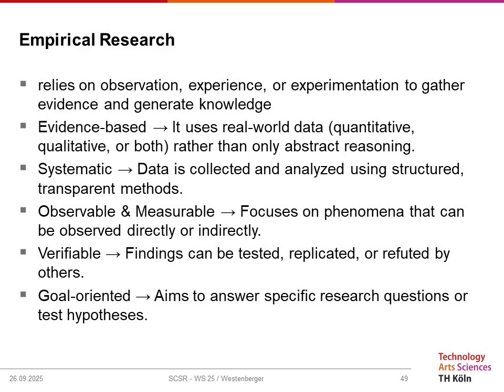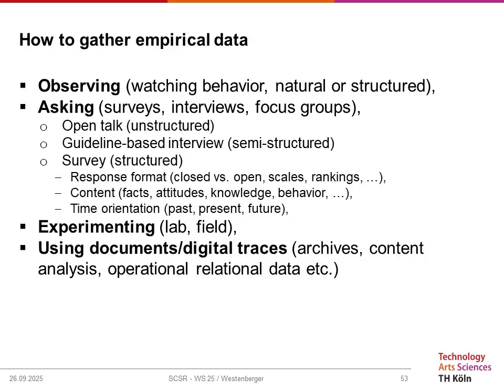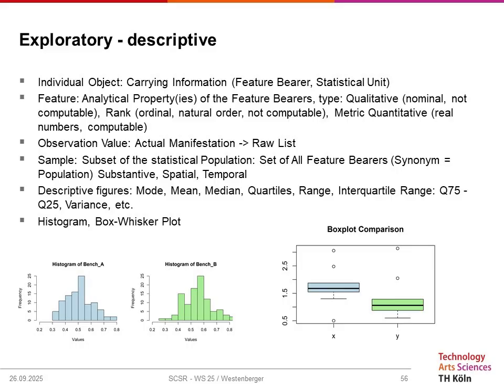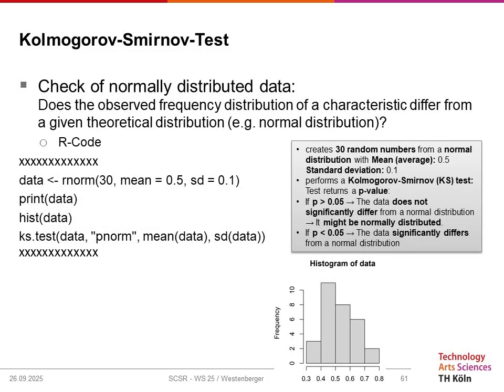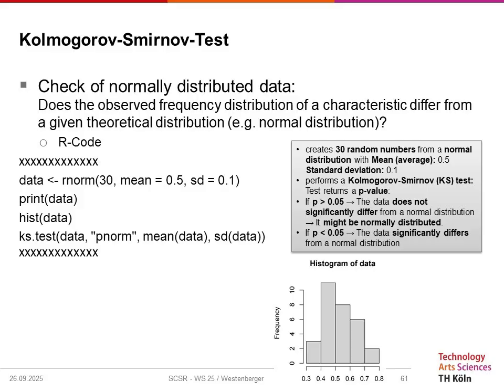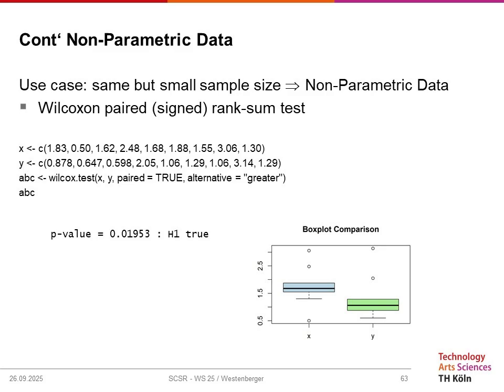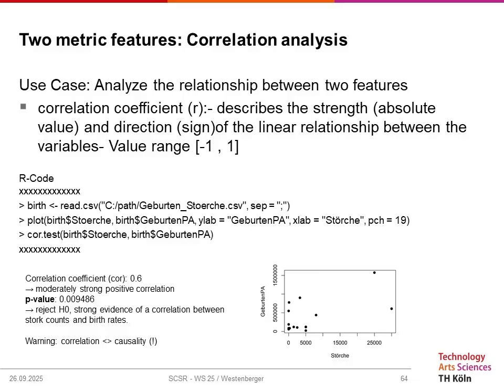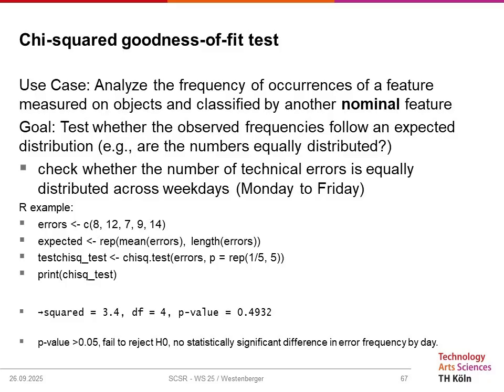SCSR Empirical Research and Hypothesis Testing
Empirical Methods and Testing in Computer Science Research. A video for the Seminar Computer Science Research at TH Köln
Audio was generated by Google NotebookLM based on slides about the topic.